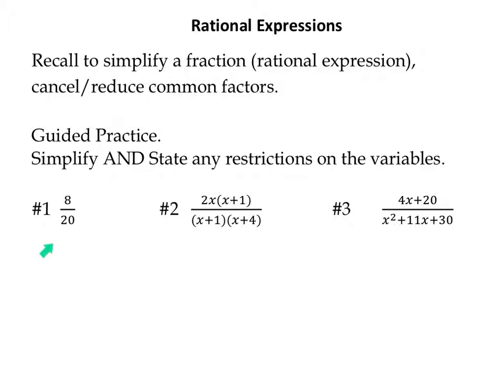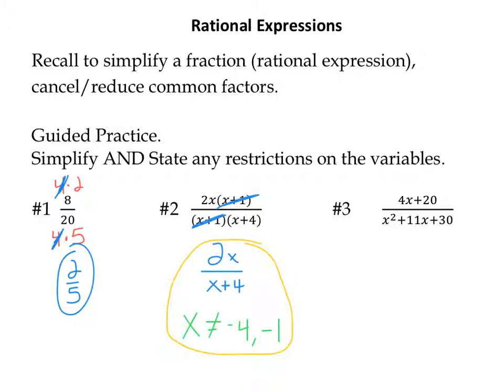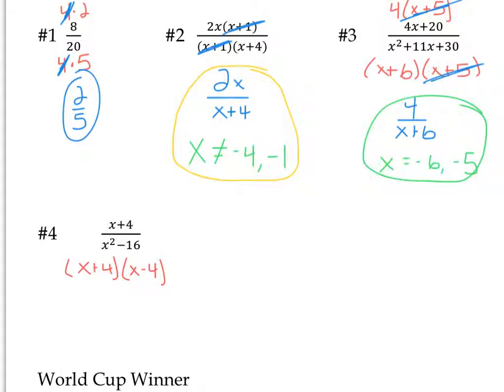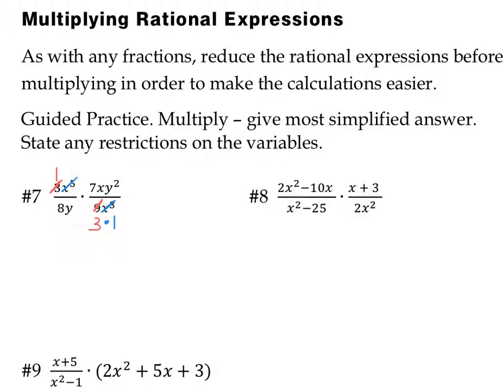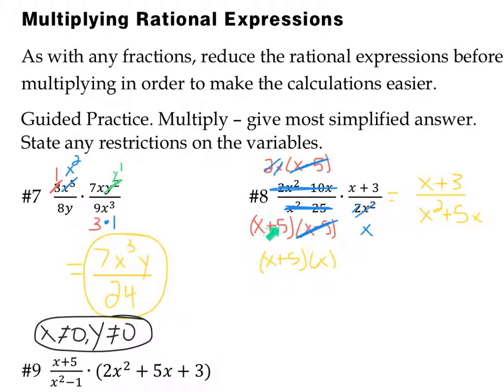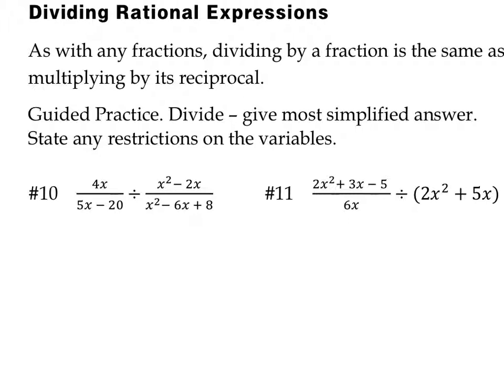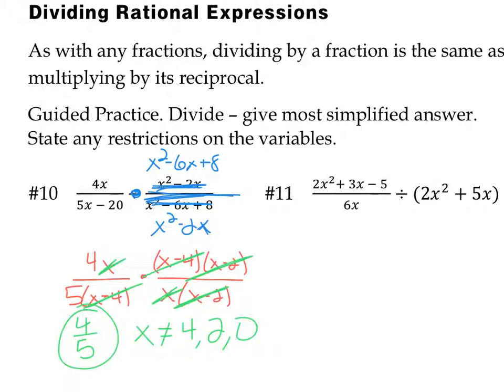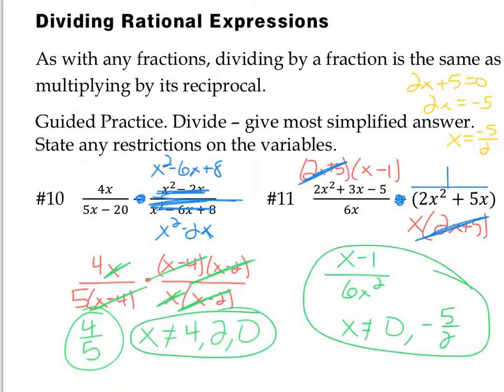Algebra 2 8.4 Rational Expressions video lesson